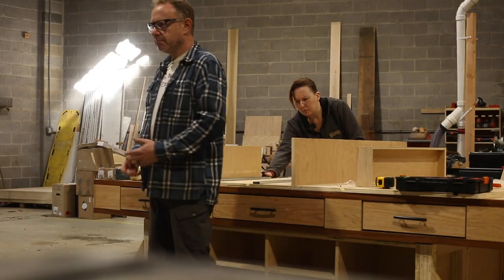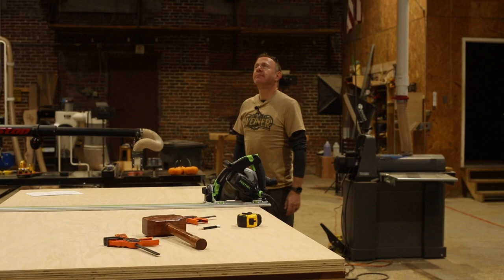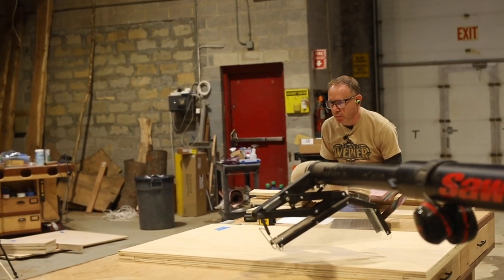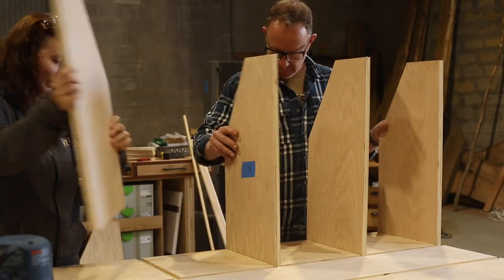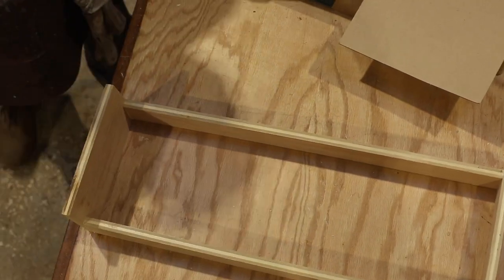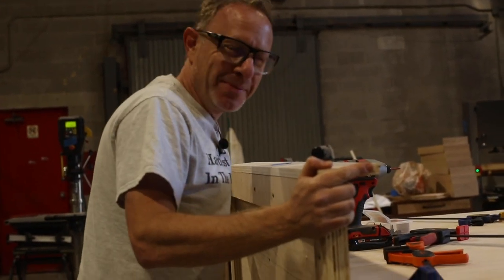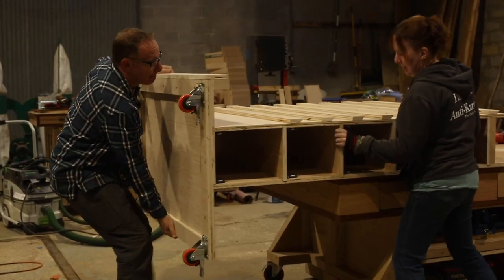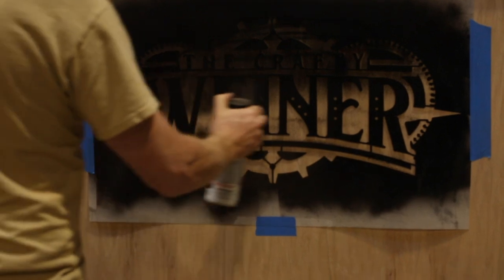How To Build A Mobile French Cleat Wall And GET ORGANIZED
In this video, we're going to show you how to make a mobile cleat wall and get your workshop organized!

Shop organization, clean up, and clutter - these are all common problems that can plague any workshop owner. In this video, we're going to show you how to make a mobile cleat wall and use it to solve these problems quickly and easily. It's also easy to set up and can be moved around as needed.

Let this video teach you how to make a mobile cleat wall, and then you'll be able to get your shop organized in no time! Like what you see, you can get plans as well